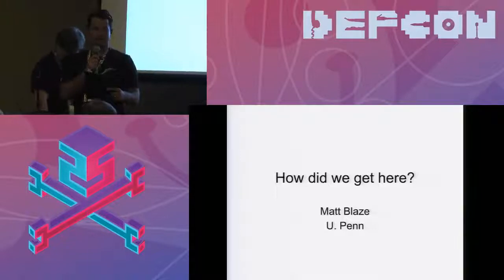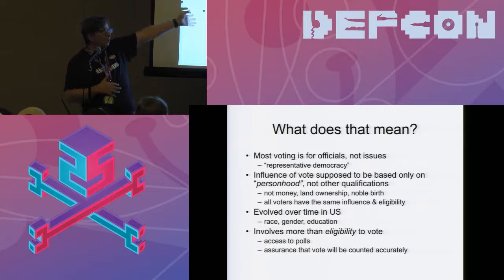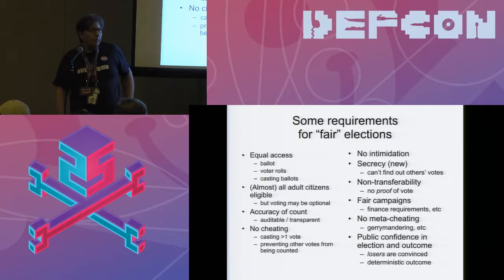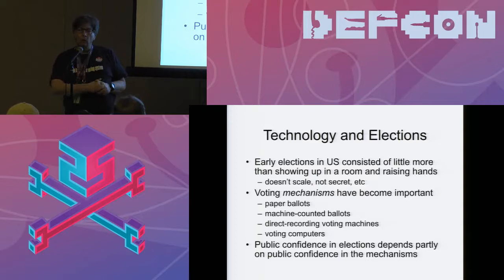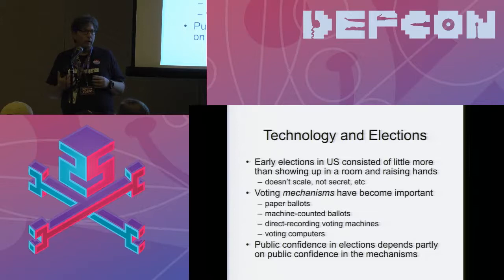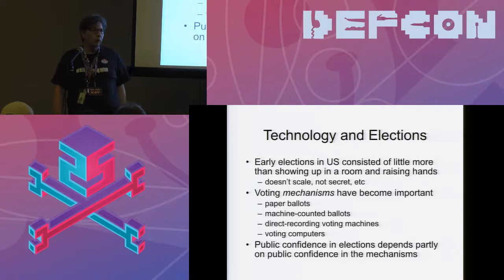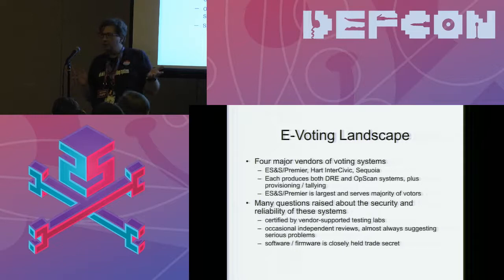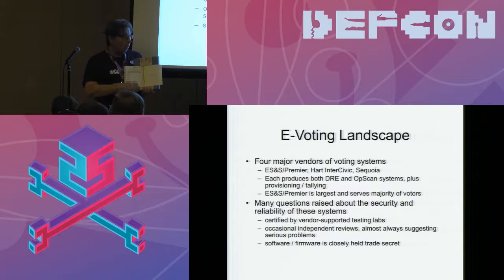DEF CON 25 Voting Village - Matt Blaze - How did we get here? A history of voting technology